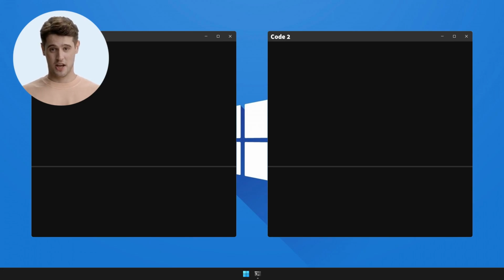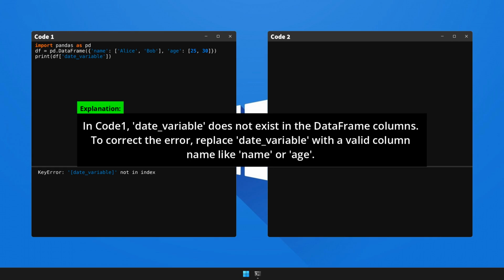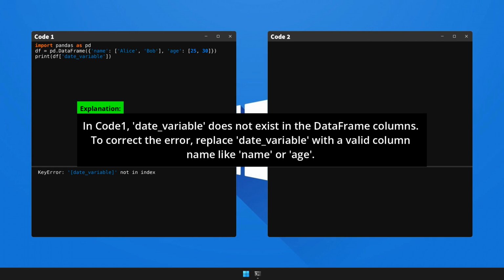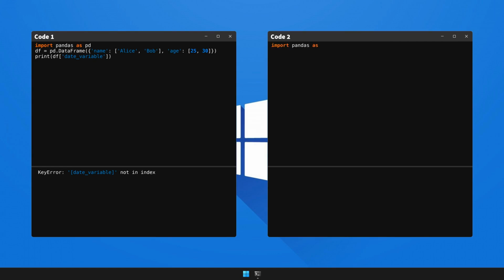How to fix KeyError: '[date_variable]' not in index in Python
We're excited to share with you our newest video, "How to solve  KeyError: '[date_variable]' not in index in Python". 🎥 This series is meticulously designed to arm you with knowledge 🧠 and skills 🛠️ to overcome frequent coding challenges.

Today, we will decipher 🔎 and resolve a common error faced by Python coders: the bit hard to solve  KeyError: '[date_variable]' not in index. Here is a snapshot of the code of the video:

Troubling Scenario: ❗️

df = pd.DataFrame({'name': ['Alice', 'Bob'], 'age': [25, 30]})
print(df['date_variable'])

Unwanted Result: 🚫
 KeyError: '[date_variable]' not in index

Effective Resolution: ✔️

print(df)

Desired Output: 🏁

    name  age
0  Alice   25
1    Bob   30

In this detailed walkthrough, we will illuminate 💡 the underlying cause of this error, and offer a comprehensive explanation: In Code1, 'date_variable' does not exist in the DataFrame columns. To correct the error, replace 'date_variable' with a valid column name like 'name' or 'age'. 🎯